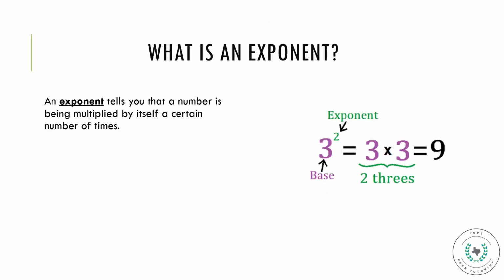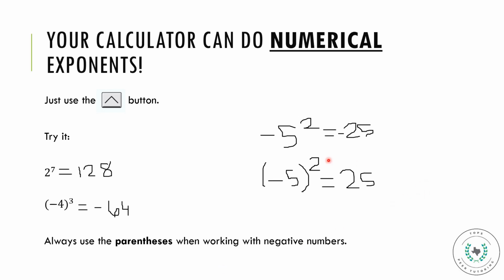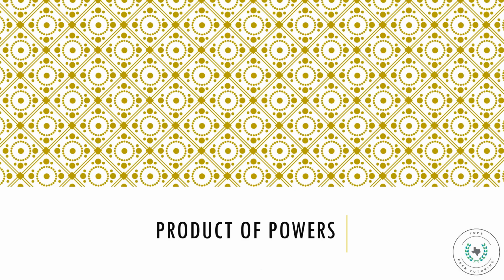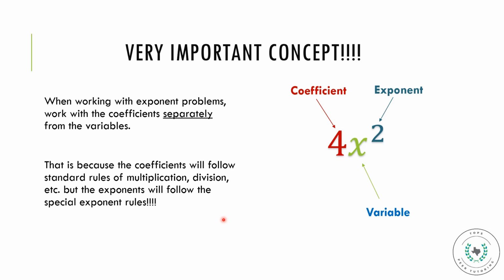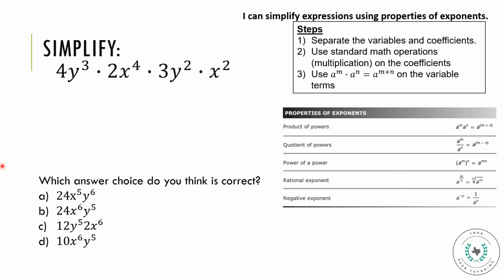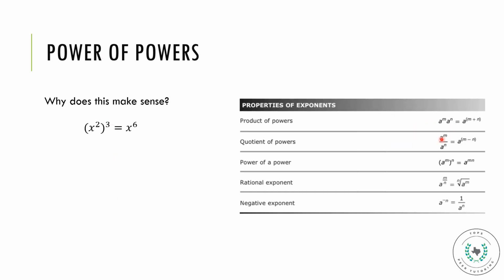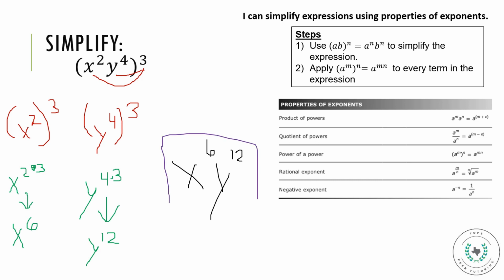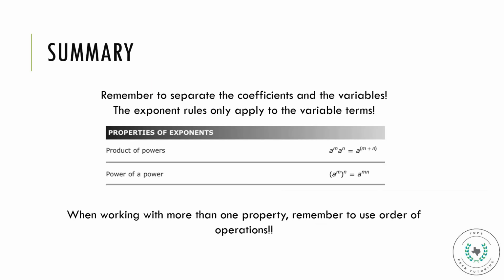Multiplication Properties of Exponents Lesson 1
Check out this very helpful video by one of our tutors, RA !